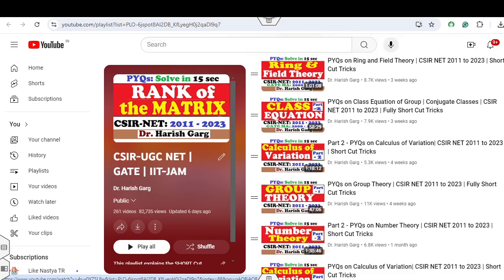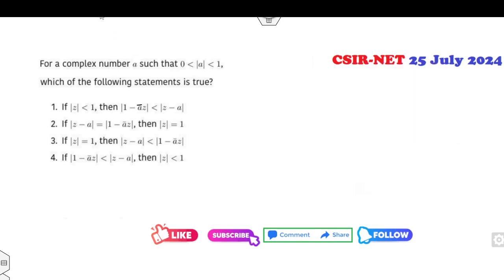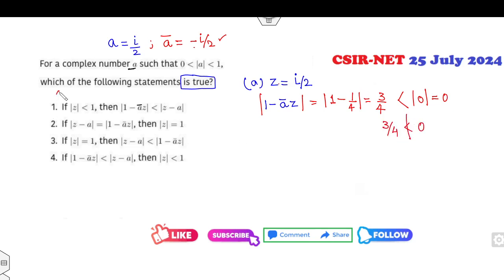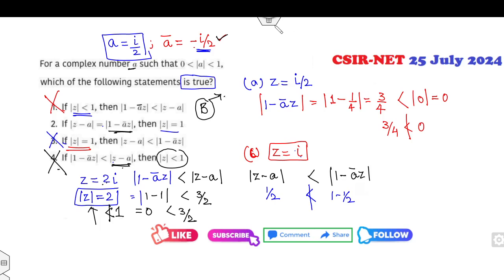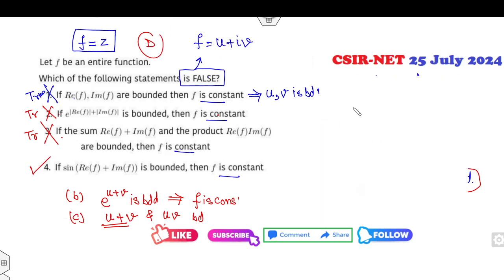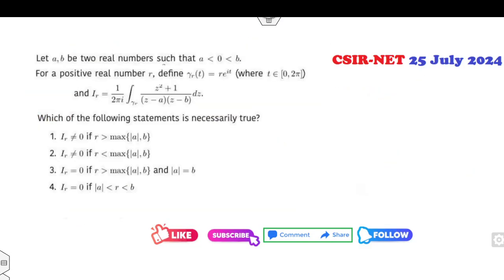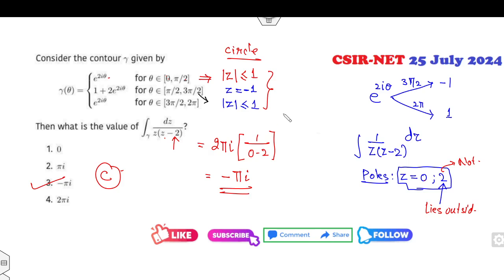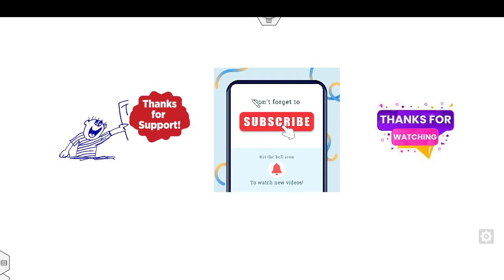Complex Analysis | Part B Solution | CSIR NET July 2024 Mathematics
This lecture explains the CSIR NET July 2024 Mathematics Solution | Fully Short Cut Tricks